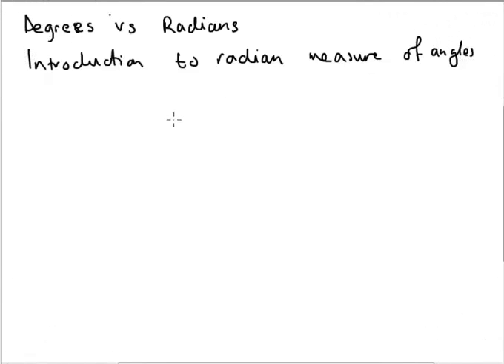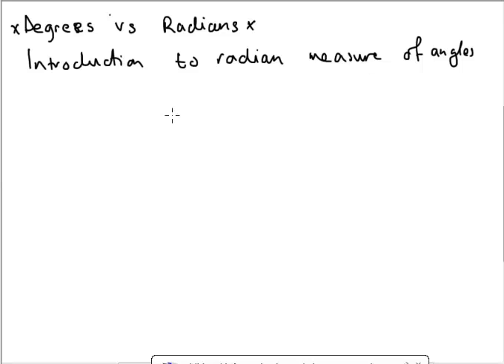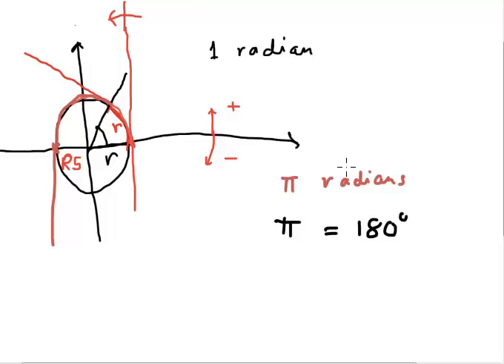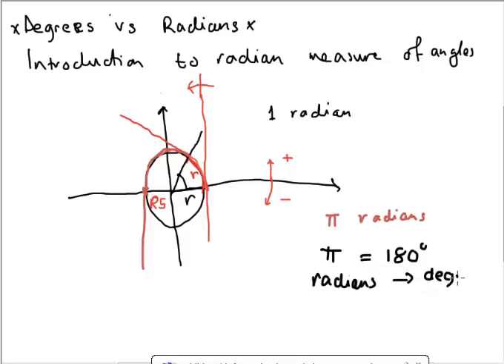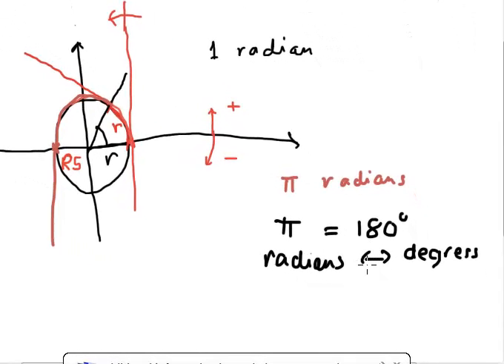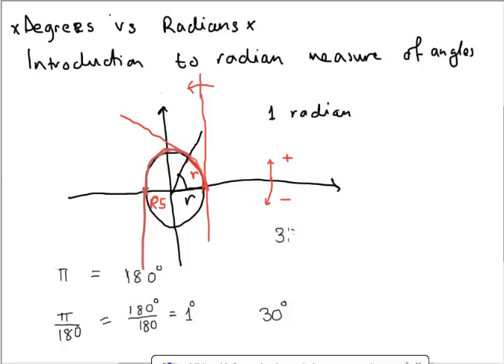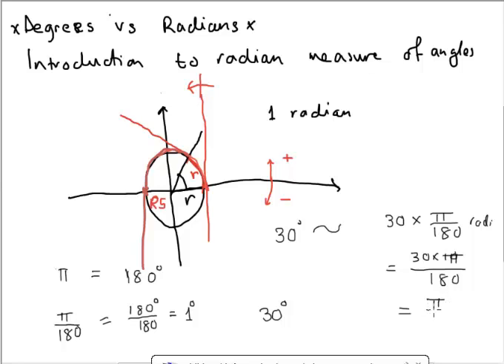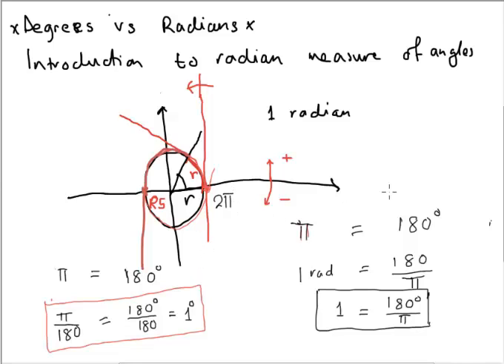Radian measure of angles